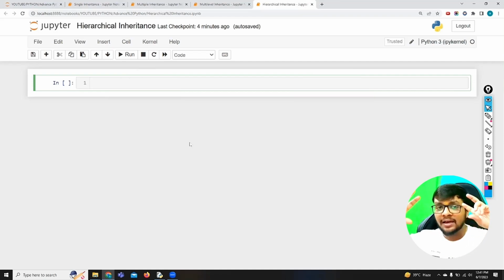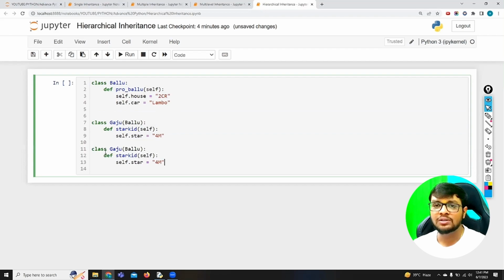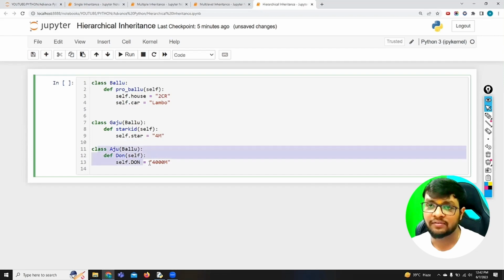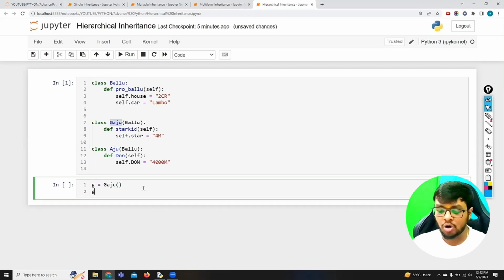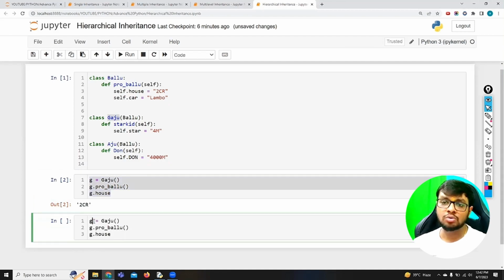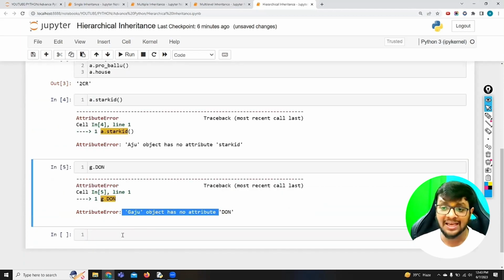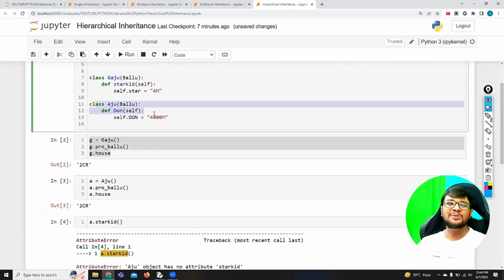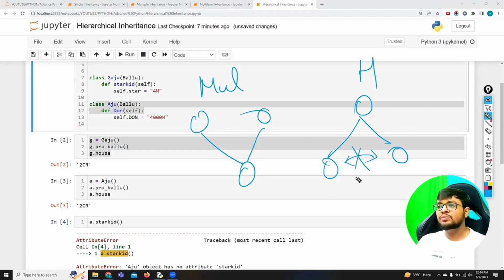6. Object Oriented Programming : HIERARCHICAL INHERITANCE